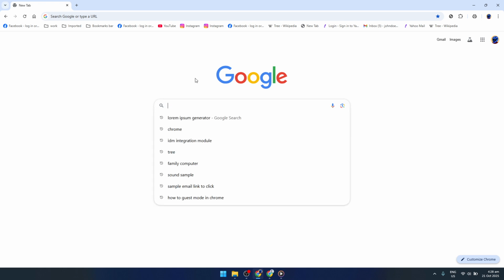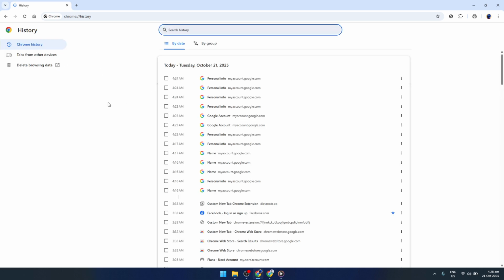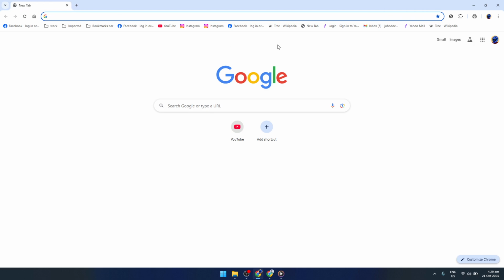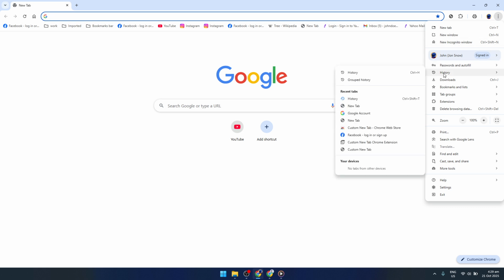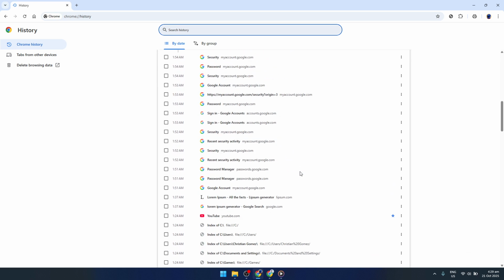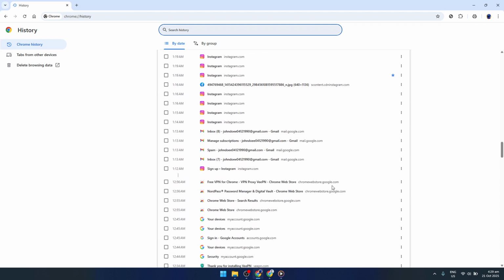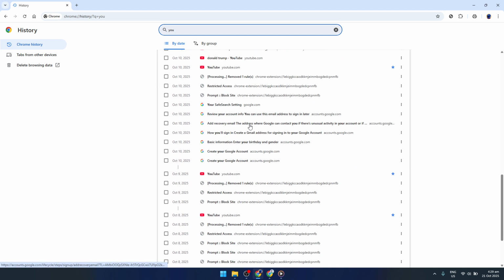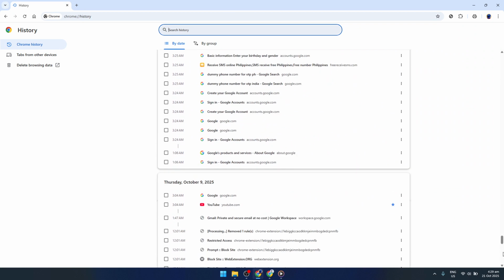How To Check Old History In Google Chrome [2025 Guide]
In today's video we cover: check Chrome history, Google Chrome tips, browser history, view old history, Chrome settings, how to check history, web history tutorial, find old history, clear Chrome history, Chrome browsing data, recover history Chrome, manage Chrome data, history search Chrome, digital privacy tips, internet browsing tips, Google Chrome guide, tech tutorials, online safety tips, Chrome user guide

-Google Drive
-Google Meets
-Google Sheets
-Google Chrome
-Google Forms
-Google Gmail